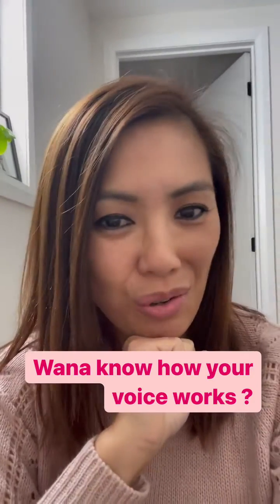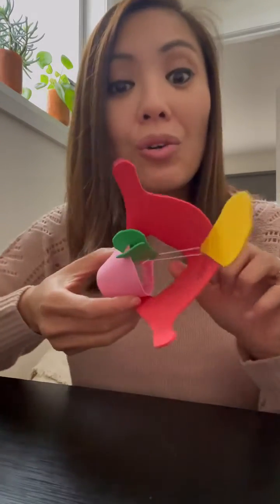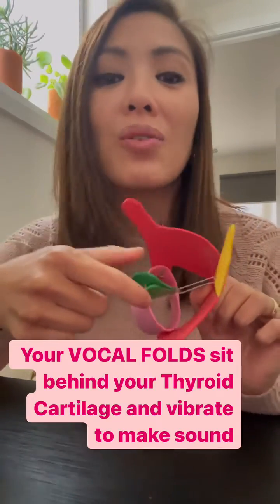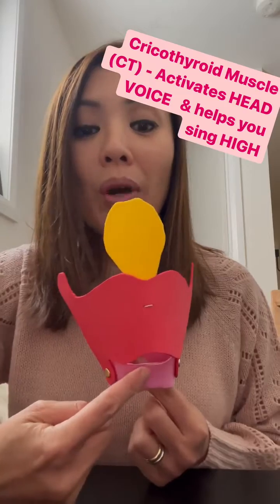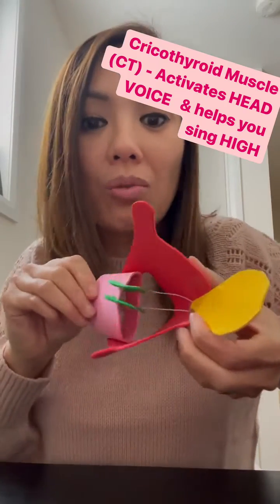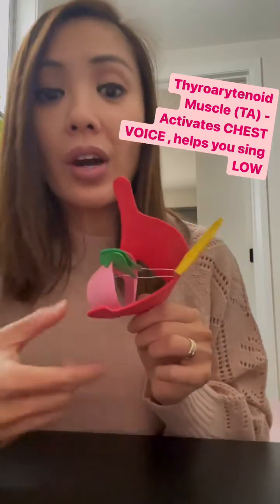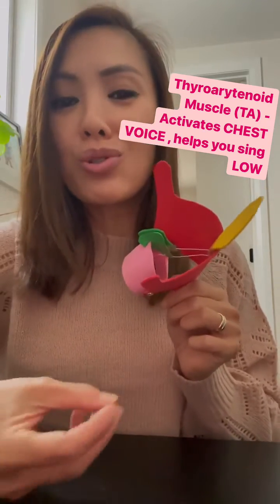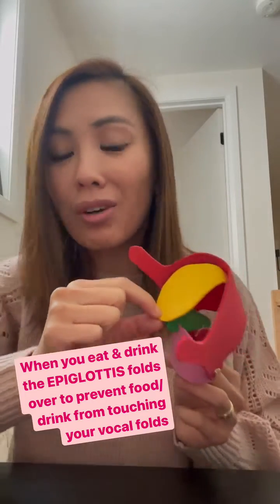Meet Larry the Larynx! How Your Voice Works (Vocal Anatomy 101)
Sign Up for my FREE Video Lesson "Sing Higher & Louder without any strain"

Ready to take your voice to the next level?  Learn to Master Your Mix & Belt in a supportive Community with Live Masterclasses

SEE YOU THERE SONGBIRDS!!

Always believing in YOU!
Get Grounded, Take Flight & SING!
Kerri xo

Master Your Mix & Belt Course & Community

✐ LEARN & APPLY -

VOCAL NERD ALERT !!! 🚨 😂

I’m very proud to say that I made a larynx model - his name is Larry the Larynx and he helps me understand my vocal anatomy more intimately.

I hope Larry helps you do the same !

👍🏻 if you think Larry the Larynx is pretty cool 😎